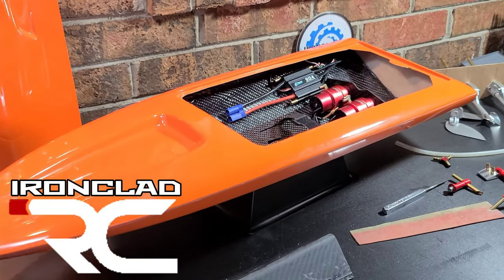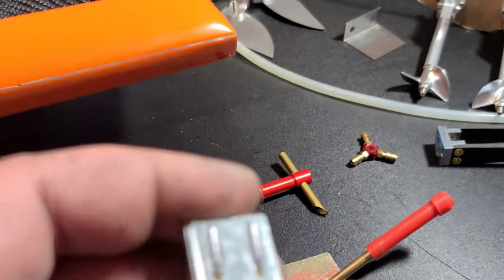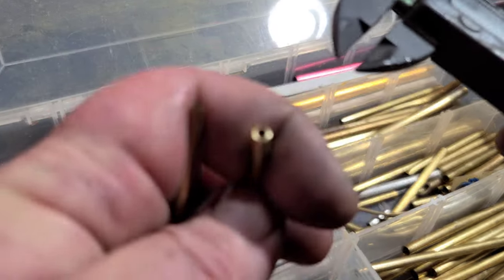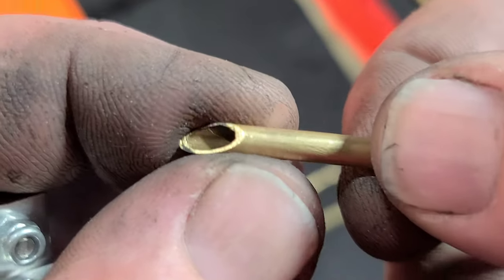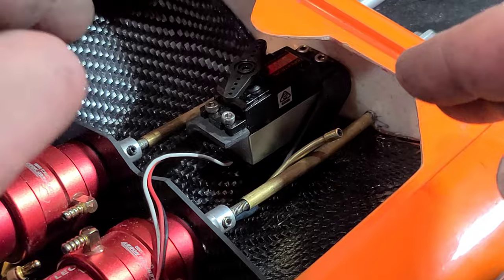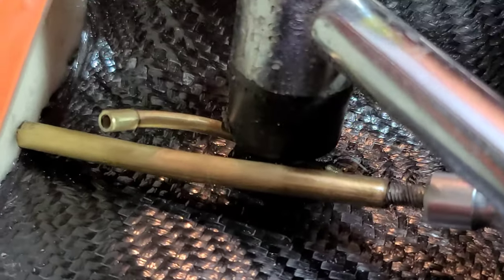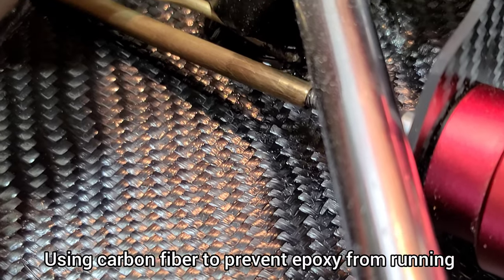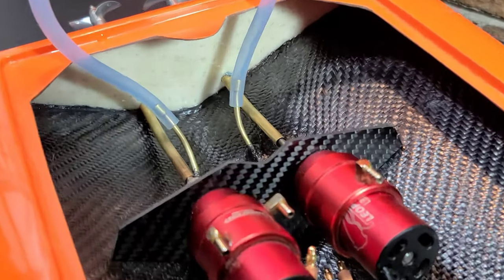Flush Mounted Water Pickup Install Deltaforce 29 Twin Motor Mono Build Series Pt4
3K TWILL 6oz Carbon Fiber

VENOM CARBON EPOXY RESIN 24oz

80mm STINGER